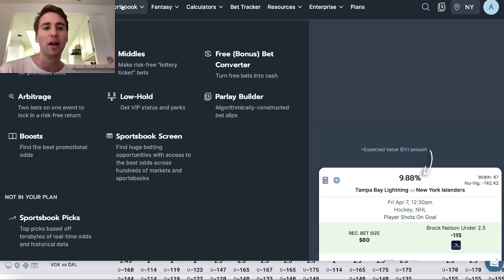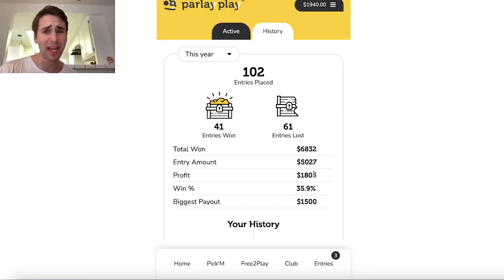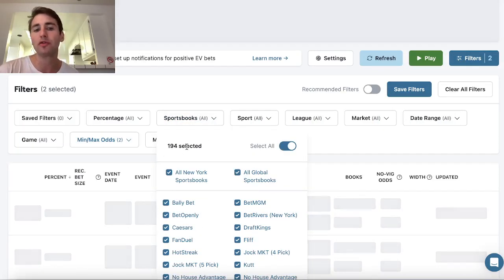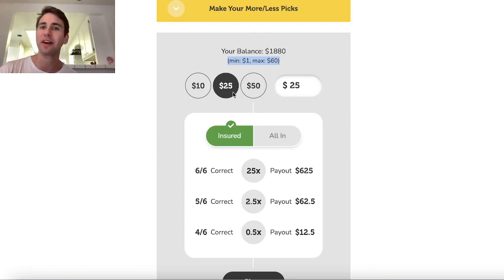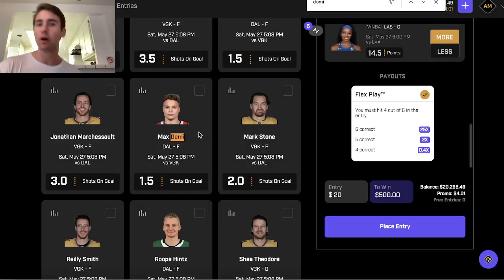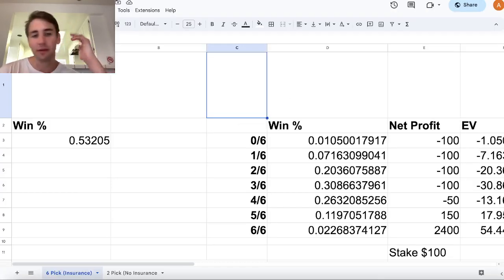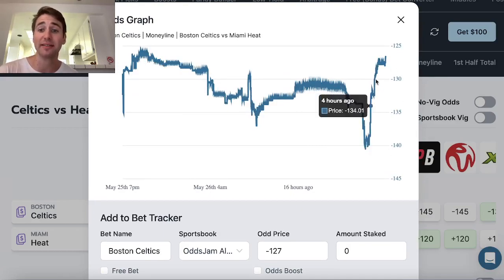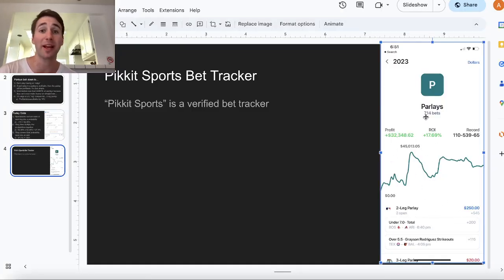Playoff Parlay: Six SHARP Player Prop Picks for Tonight on Saturday, May 27!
Join the OddsJam Partner Program and get paid 50% of all customers you refer